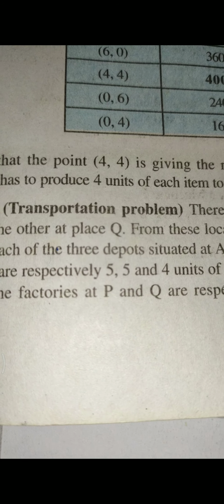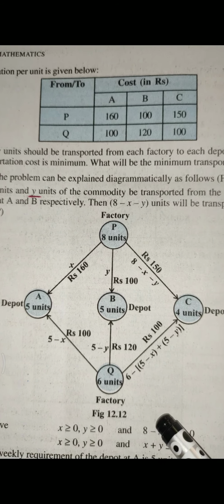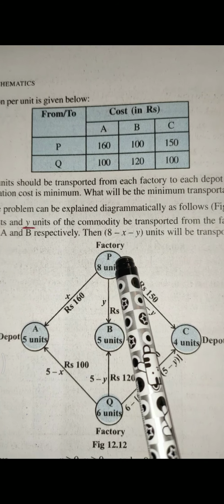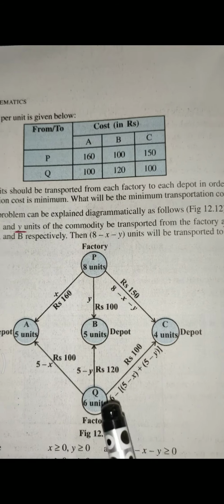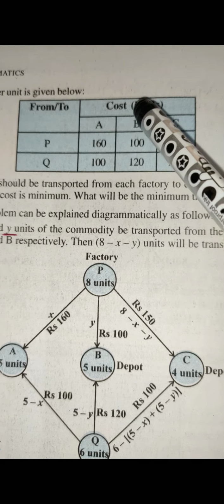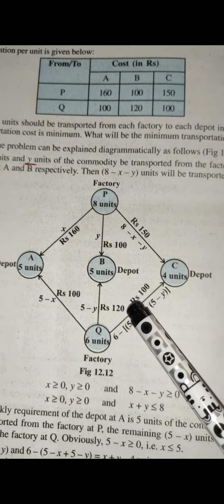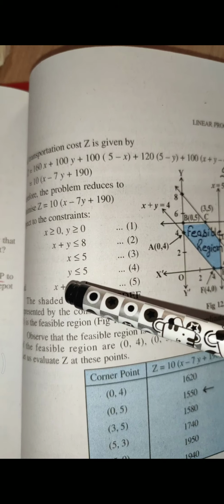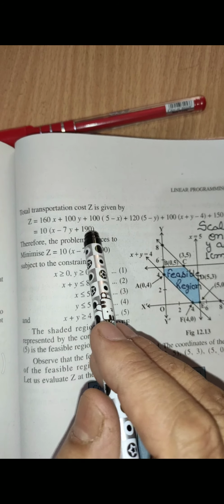Class 12th linear programming chapter- 12( lecture 5)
Word problem based on transportation concept